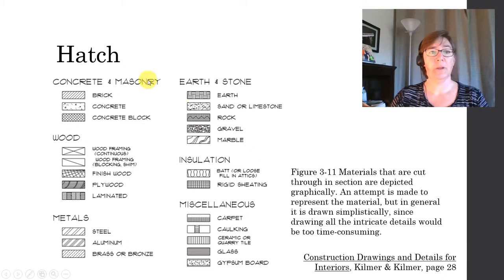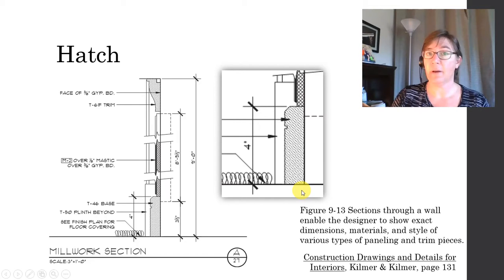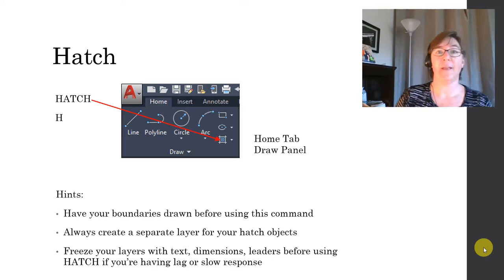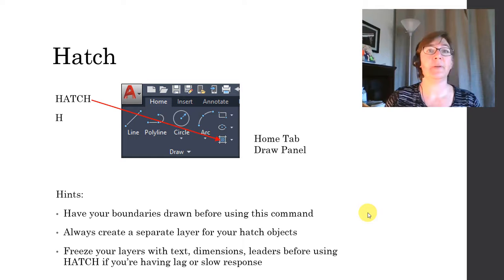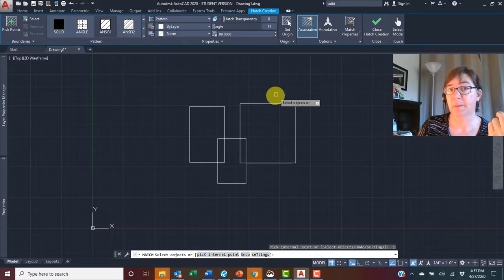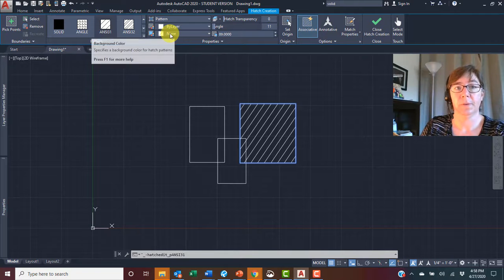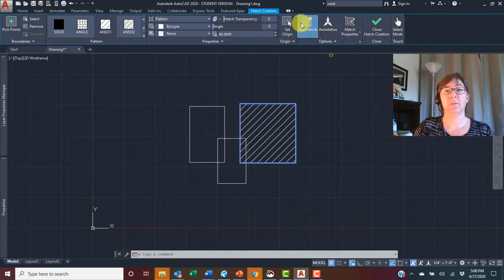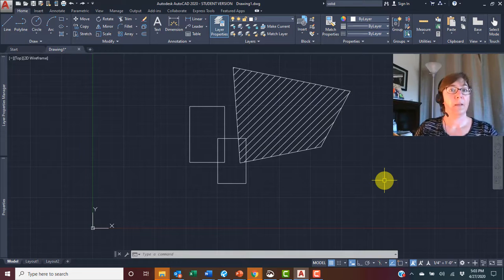ID 155B Hatch